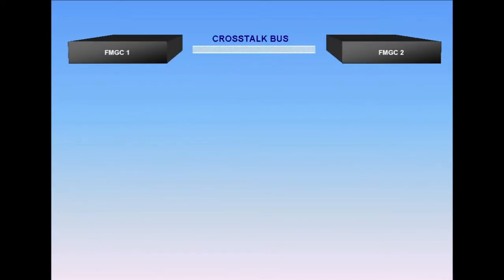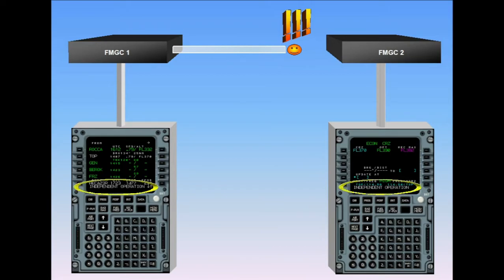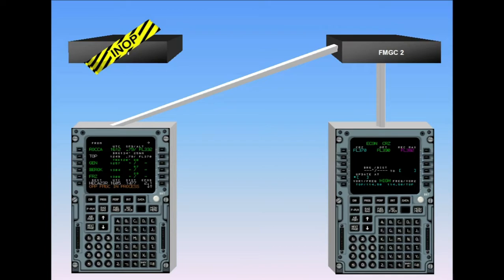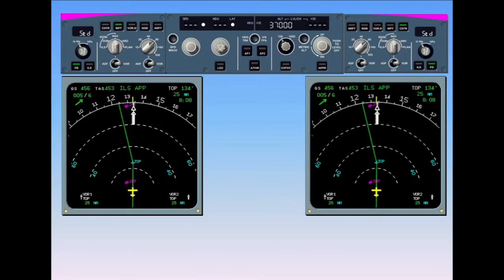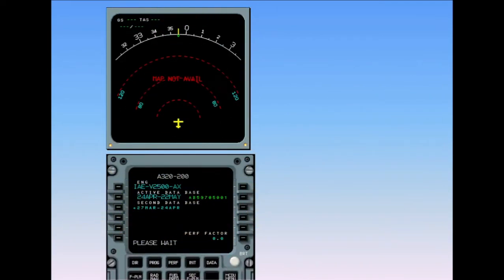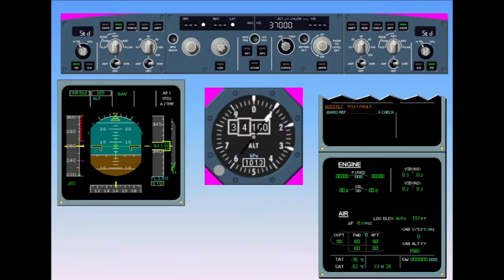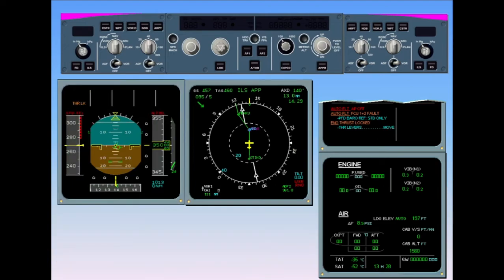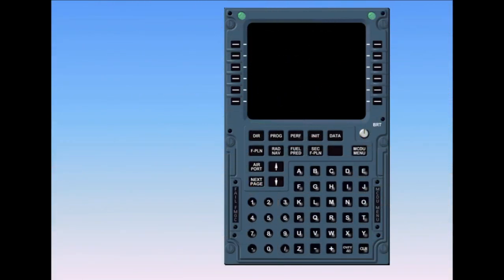A320 - Autoflight System (Abnormal Operation) PART 10